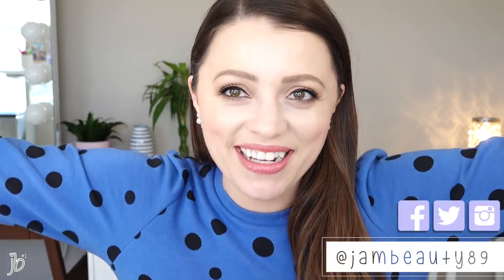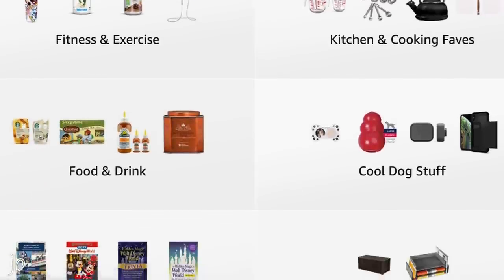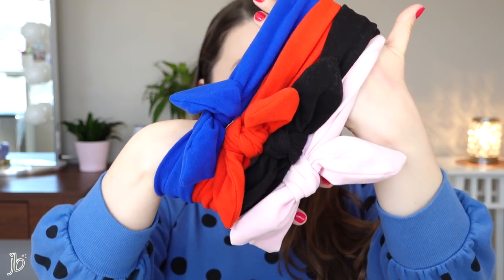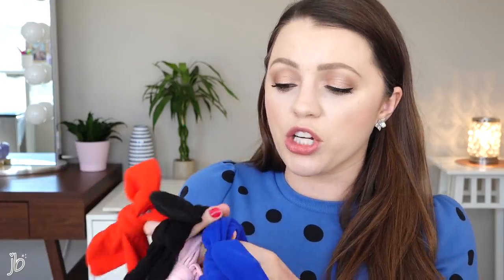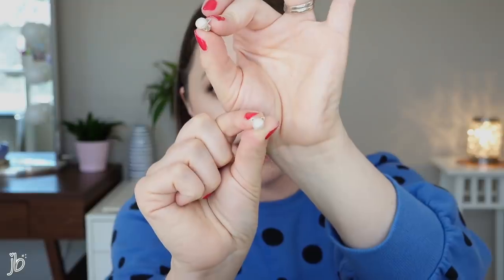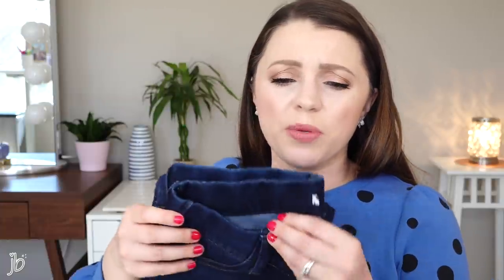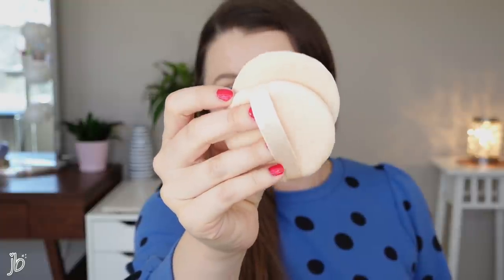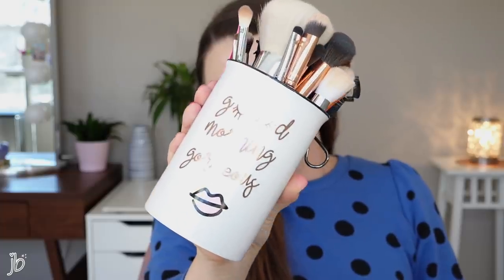THE BEST AMAZON PRODUCTS // 2019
My 2019 Amazon Prime best of product recommendations - lifestyle, fashion/clothing, accessories, travel, beauty & more!

PRODUCTS MENTIONED ⤏

4 Pack of Headbands with Bows

Floral Mouse Pad (and other cute designs)

Taotree colored pens (pointed fine tip)

Fat juicy BIC Pens

Lacdo Grey Laptop Case

Floral Canvas Bag (Carry On Size)

Pearl Cat Earrings

Jeggings
(Size I ordered: Medium, when I was around size 6-8 pants)

Green Sweater with Cowl Neck

Powder Puffs

Travel Humidifier

Cute Brush Holders

Grey Soft Sided Cooler

MAKEUP I’M WEARING:
Foundation: NARS Natural Radiant
Concealer: L’oreal Infallible Full Wear Concealer -
Brows: LA Girl Shady Slim in Brunette
Liner: LA Girl Glide Liner
Mascara: Essence Lash Princess
Bottom Lash Mascara: Wet n Wild Mega Slim Skinny Mascara -
Liquid Liner: Revolution Renaissance Flick
Eyeshadow: NARS Skin Deep Eyeshadow Palette -
Blush: Neutrogena Healthy Skin Blush in #10 Rosy -
Primer: MILK Makeup Hydro Grip Primer -
Highlighter: Pur Illuminating Powder in “Afterglow” -
Lips: Sephora Lip Click in “Caramel” -
Powder: MustaeV Silky Cotton Loose Powder -